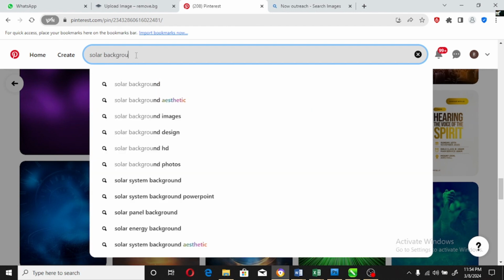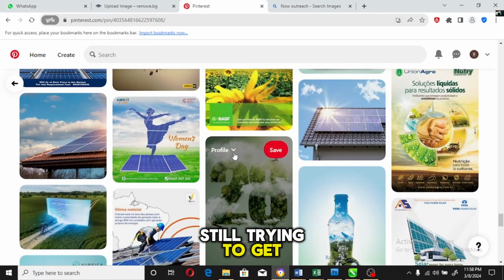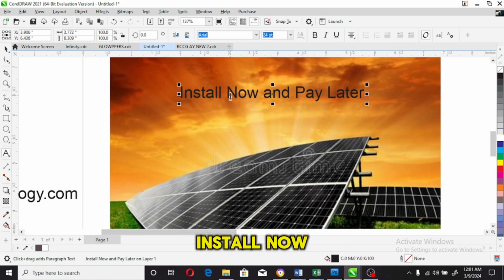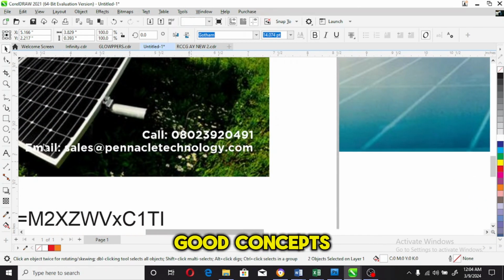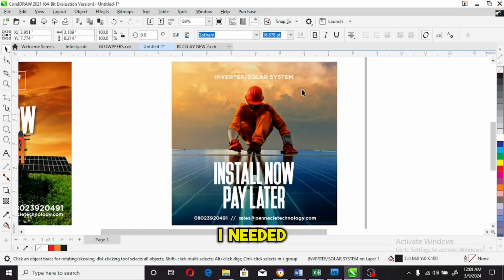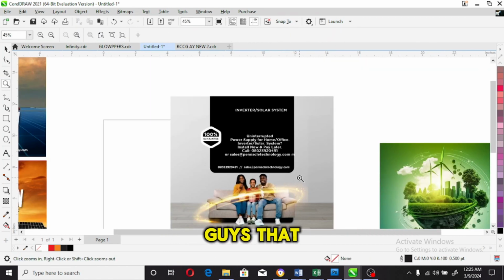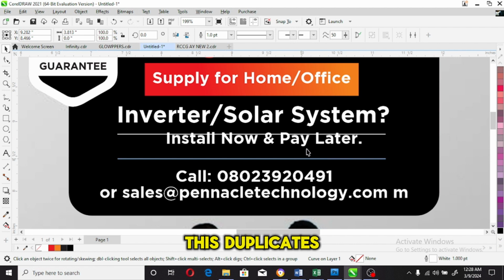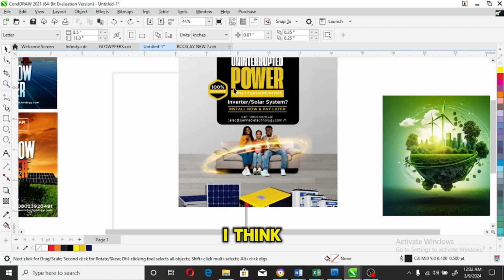HOW TO CREATE A SOLAR POWER DESIGNS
Learn graphics design by yourself, Get started in graphics design,  Graphics Design tutorial, Logo Tutorial, Lear and Earn as a graphics designer, Lear how to designs and create a solar power designs